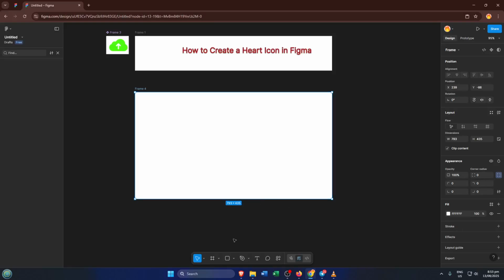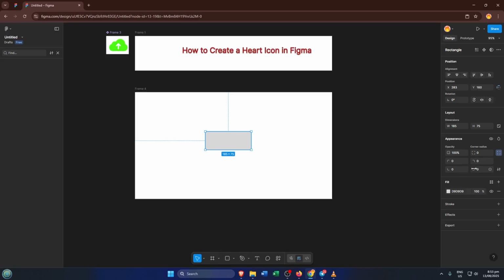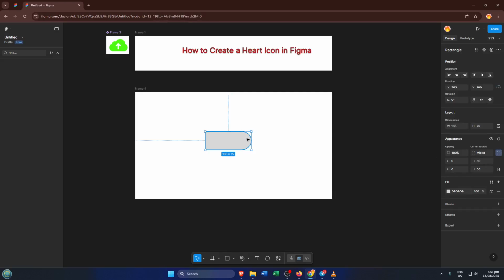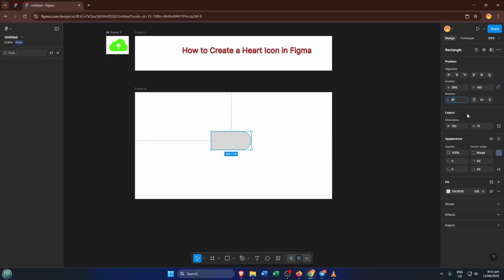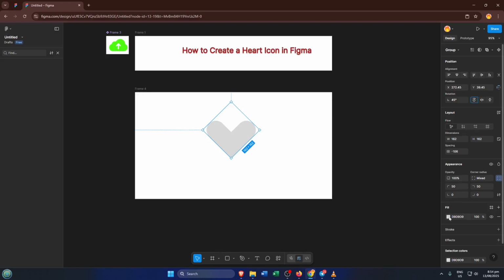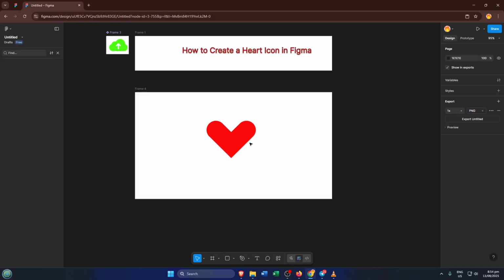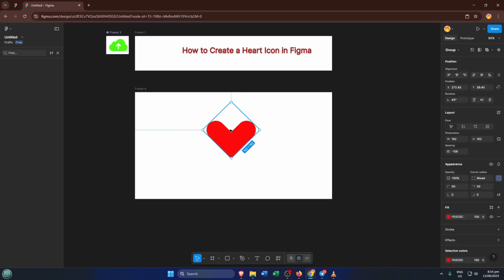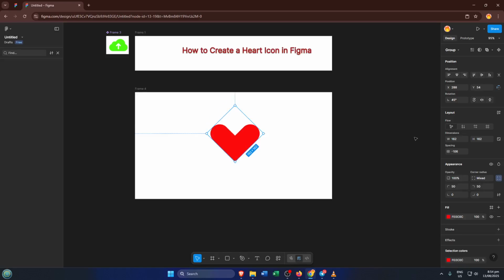How To Create A Heart Icon using Figma (Updated 2026 Guide)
Learn how to create A Heart Icon using Figma with a clear, beginner-friendly walkthrough. This tutorial explains the essential tools, settings, and steps you need to complete the process efficiently while keeping your Figma workflow organized.